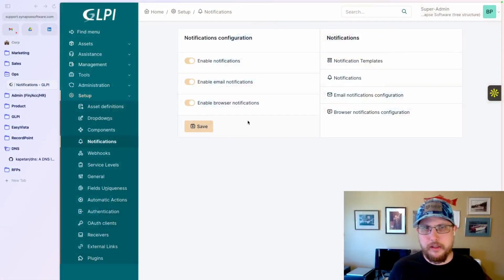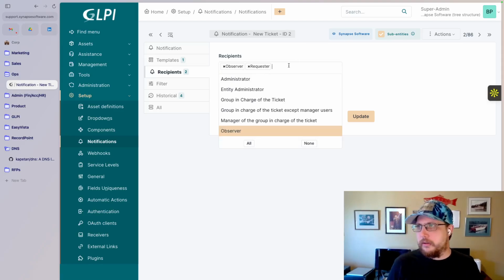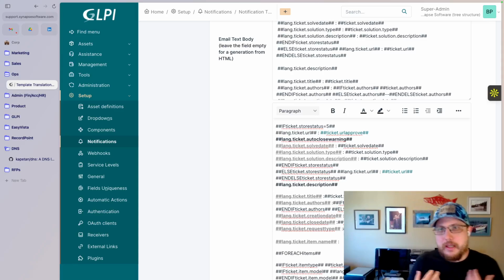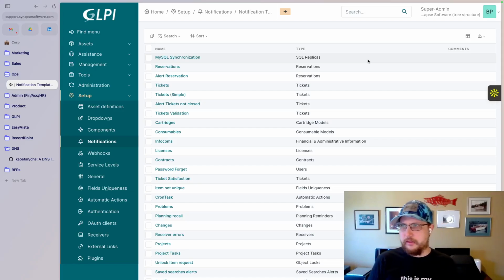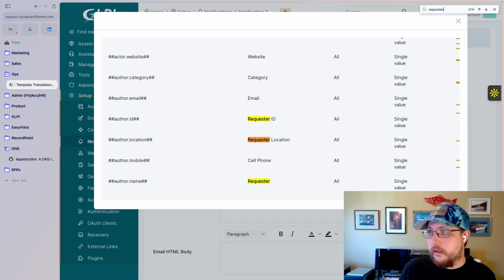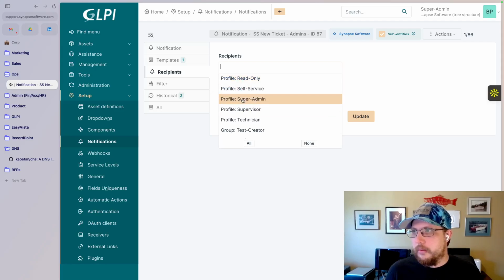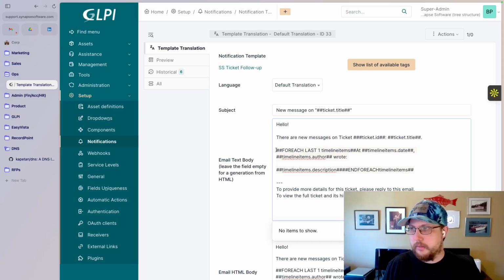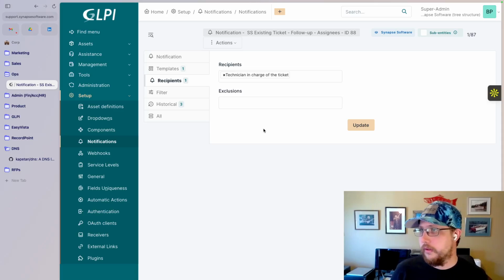Notifications in GLPI | Everything you ever wanted to know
In this video, I provide a crash course in implementing Notifications in GLPI: from how and when they're invoked to how to actually build out a template.